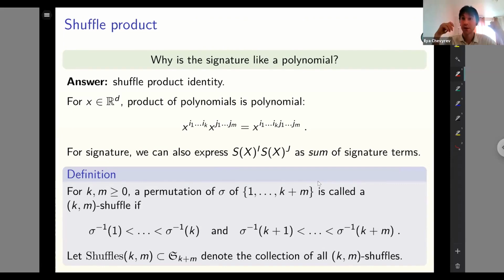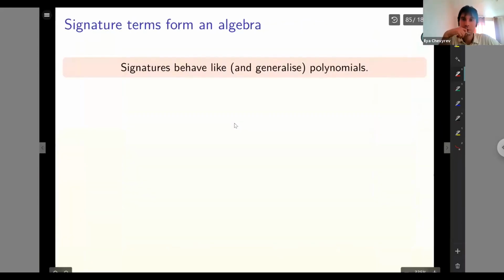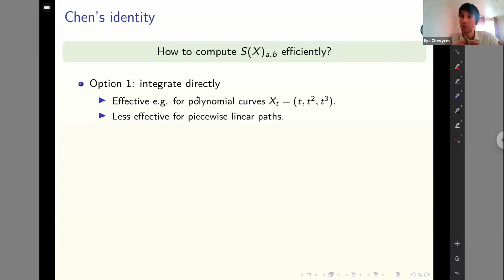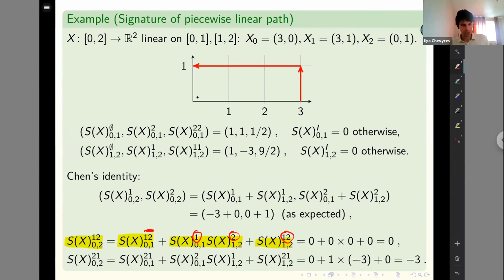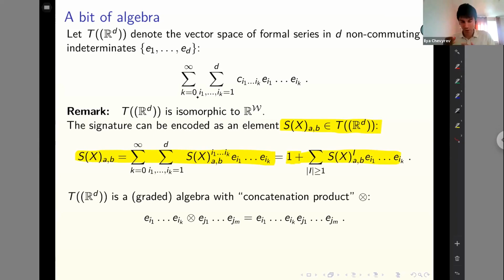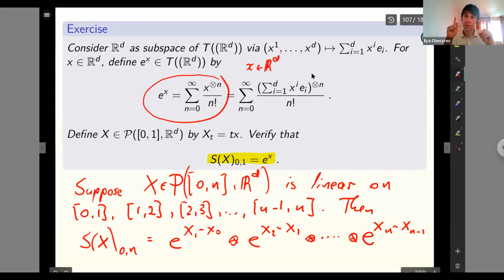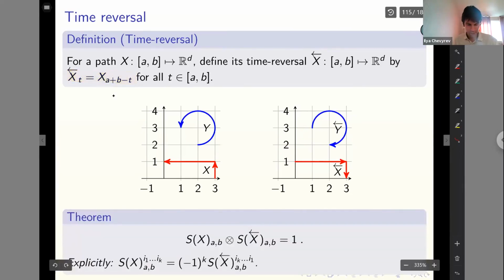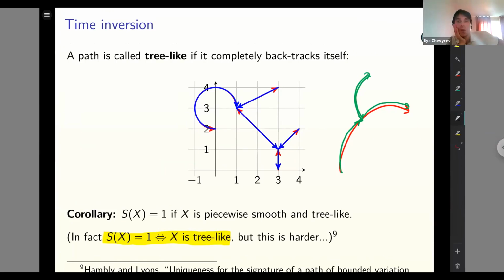Ilya Chevyrev - A Primer on the Signature Method in Machine Learning (Lecture 02)